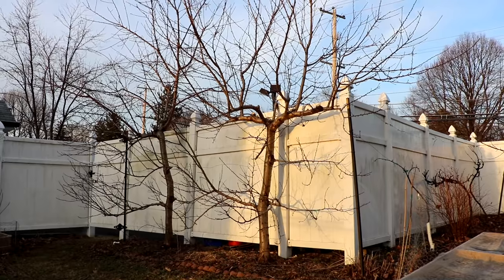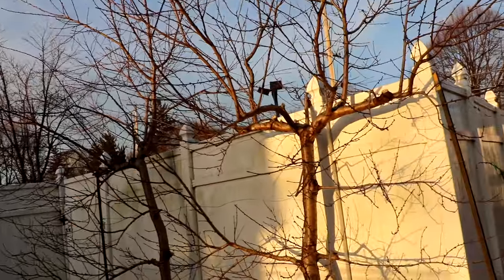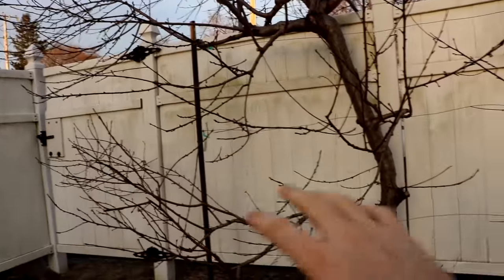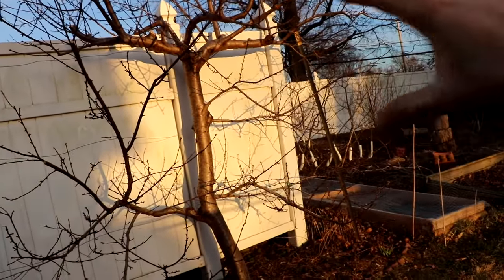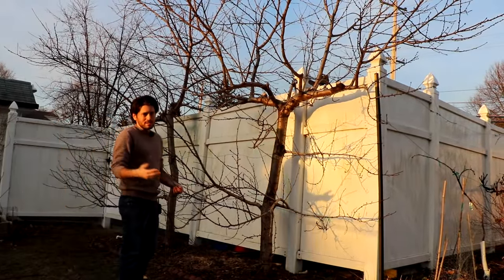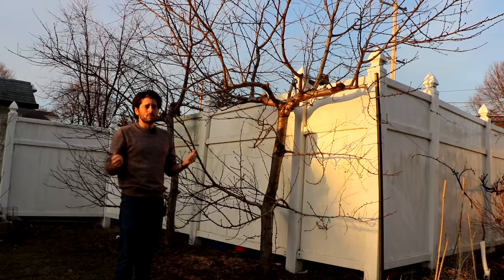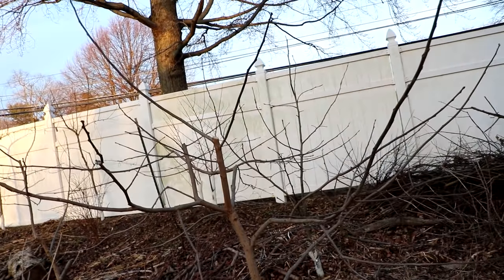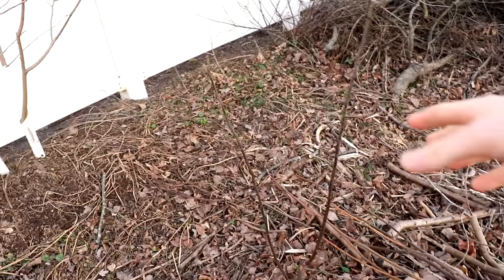Pruning Fruit Trees with Fruit Quality in Mind - Examples of Do's and Don'ts!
Pruning fruit trees can be daunting for the less experienced, but it's necessary and when done the right way can make the biggest difference in your success. By maximizing light and air flow, we can achieve the best tasting and highest quality fruits. At the end of the day, that's what we all want, right? Here's how with examples of what to do and what not to do.

Our Shop!